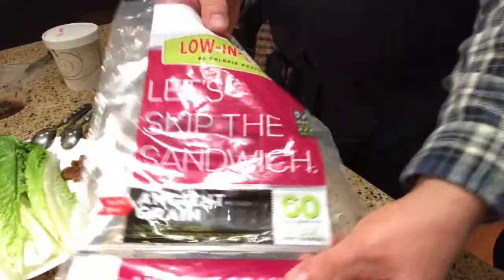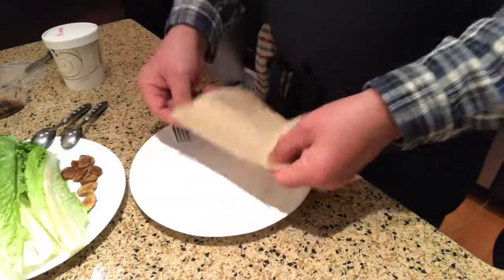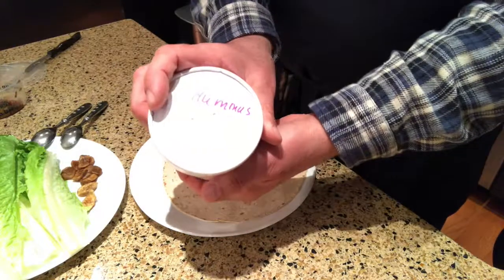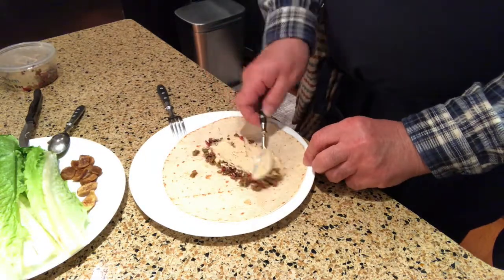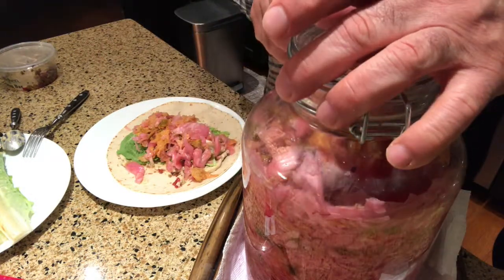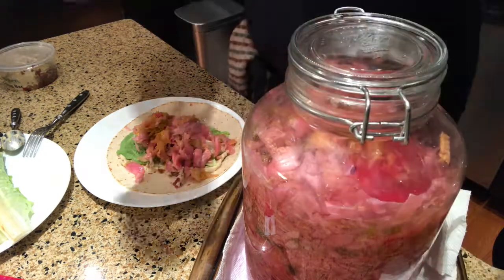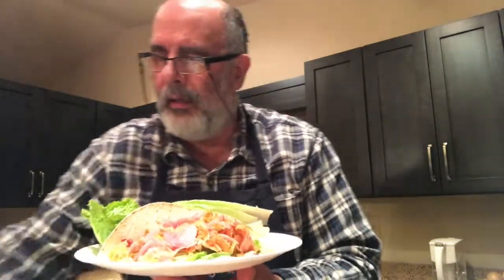Vegan Food: Hummus and Fig Wrap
I made this delicious vegan wrap with hummus and dried figs. It tasted yummy and smelled delicious!
The ingredients are few and it takes two minutes to make. That's it, just two minutes!

Visit the Grilling Greek blog for a complete list of ingredients.